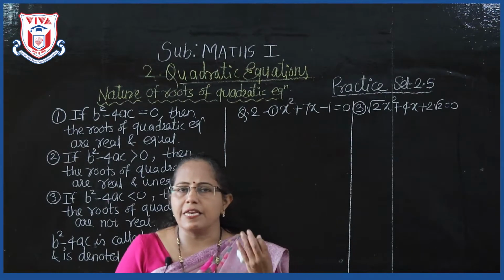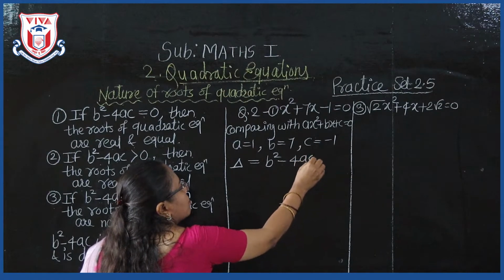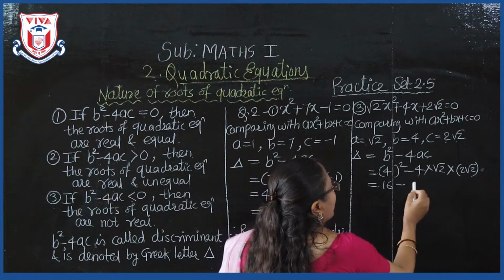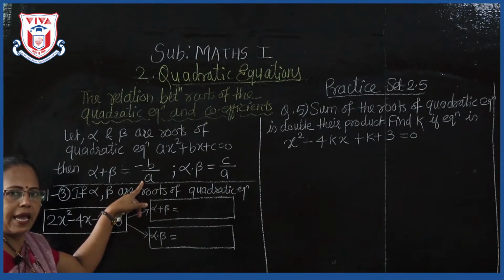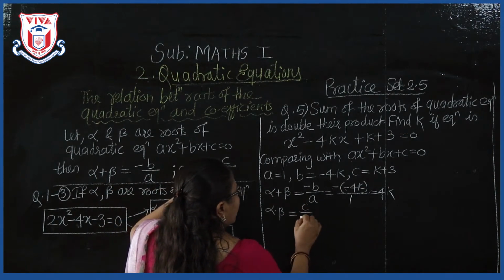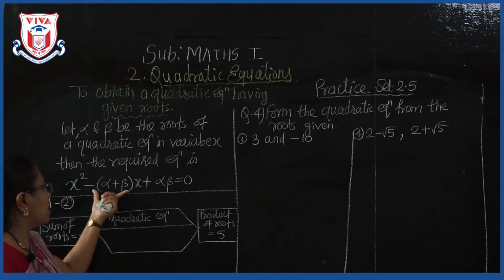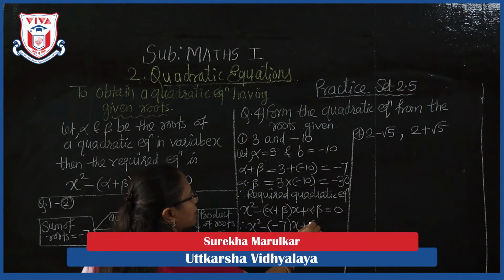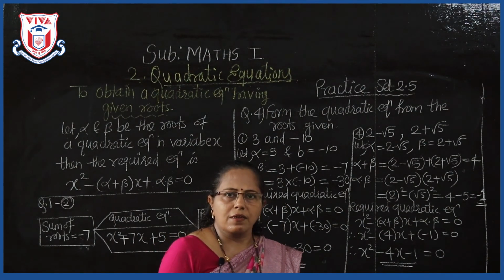Std 10th | Eng Med | Maths I | Ch 02 Quadratic Equations (3/4)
Medium : English
Subject : Maths I
Topic : 02. Quadratic Equations (3/4)
Teacher Name : Surekha Marulkar
School Name : Utkarsha Vidyalaya, Virar W